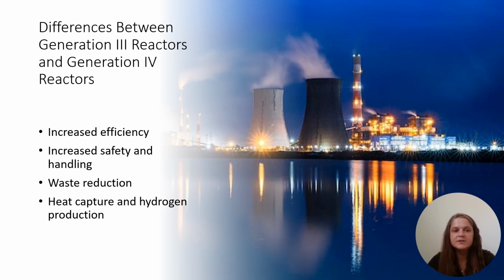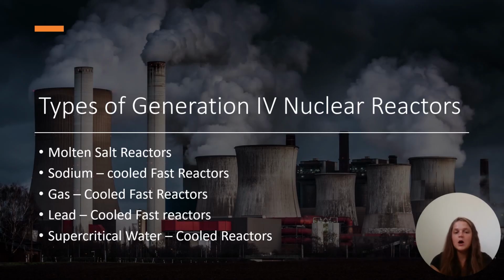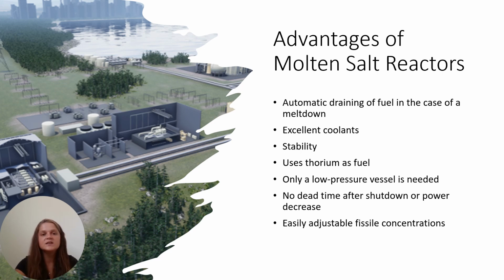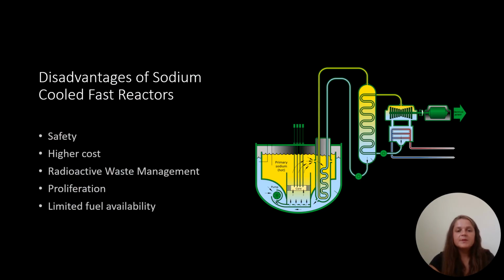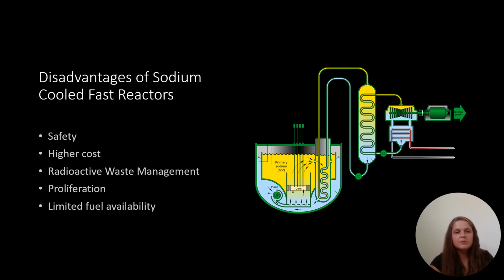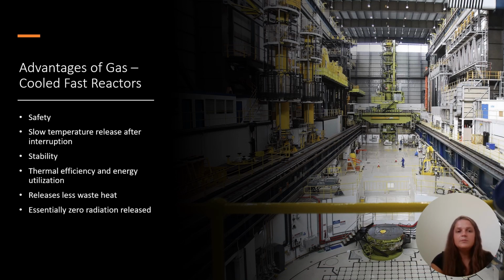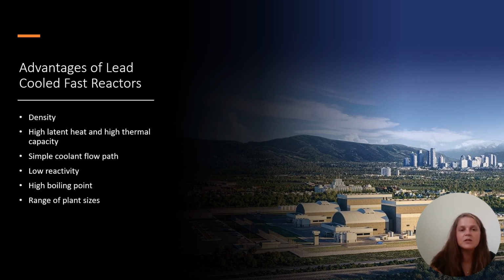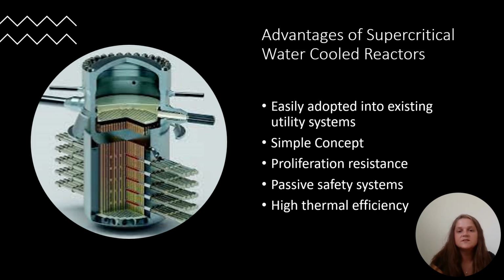Advantages and Disadvantages of Generation IV Nuclear Reactors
Amanda Bissett
Louisiana State University